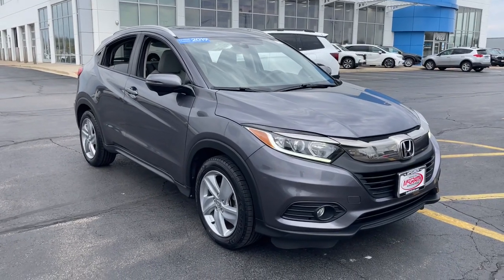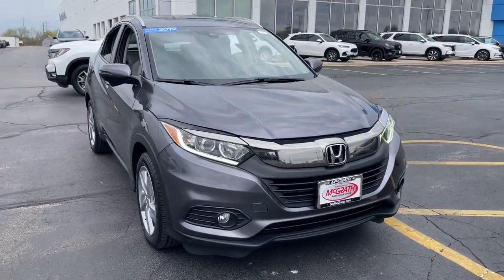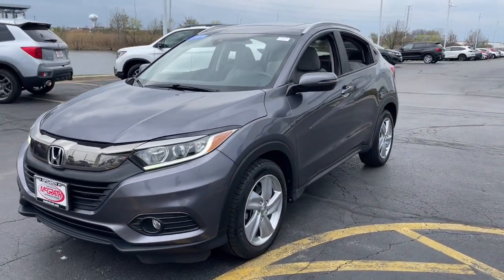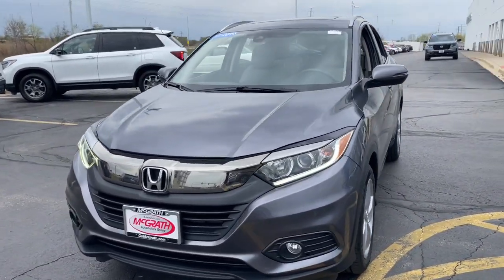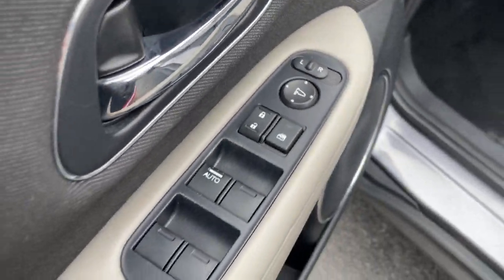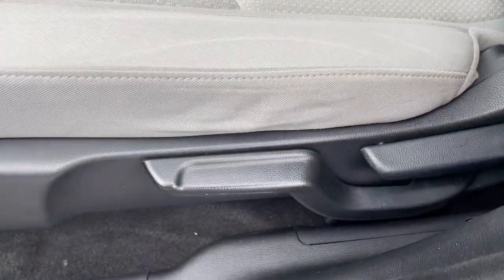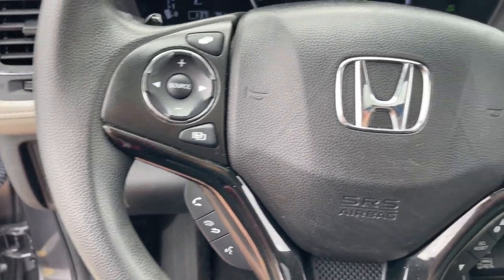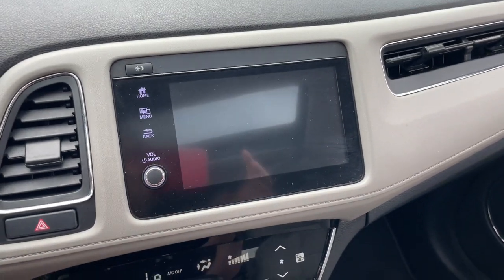2019 Honda HR-V Elgin, Schaumburg, Barlett, Barrington, Hoffman Estate, IL LE9817A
Modern Steel Metallic Used 2019 Honda HR-V EX available in Elgin, Illinois at McGrath Honda Elgin. Servicing the Schaumburg, Barlett, Barrington, Hoffman Estate, IL area.

2020 Randall Rd.

2019 Honda HR-V EX AWD Modern Steel Metallic 1.8L I4 SOHC 16V i-VTEC***AWD SUNROOF HEATED FRONT SEATS BACKUP CAMERA 17 ALLOY WHEELS SPECIAL FINANCING!!!***4-Wheel Disc Brakes 6 Speakers ABS brakes Air Conditioning Alloy wheels AM/FM radio: SiriusXM Apple CarPlay/Android Auto Automatic temperature control Brake assist Bumpers: body-color Cloth Seat Trim Delay-off headlights Driver door bin Driver vanity mirror Dual front impact airbags Dual front side impact airbags Electronic Stability Control Emergency communication system Exterior Parking Camera Rear Forward collision: Collision Mitigation Braking System (CMBS) + FCW mitigation Front anti-roll bar Front Bucket Seats Front Center Armrest Front fog lights Front reading lights Front wheel independent suspension Fully automatic headlights Heated door mirrors Heated Front Bucket Seats Heated front seats Illuminated entry Lane departure: Lane Keeping Assist System (LKAS) active Low tire pressure warning Occupant sensing airbag Outside temperature display Overhead airbag Panic alarm Passenger door bin Passenger vanity mirror Power door mirrors Power moonroof Power steering Power windows Radio data system Radio: AM/FM/HD Audio System (180-Watt) Rear anti-roll bar Rear window defroster Rear window wiper Remote keyless entry Roof rack: rails only Security system SiriusXM Radio Speed control Speed-sensing steering Split folding rear seat Spoiler Steering wheel mounted audio controls Tachometer Telescoping steering wheel Tilt steering wheel Traction control Trip computer Turn signal indicator mirrors Variably intermittent wipers Wheels: 17 Unique Silver-Painted Alloy.Certified. HondaTrue Certified Details:* Vehicles purchased within New Vehicle Limited Warranty period: extends New Vehicle Limited Warranty to 4 years*/48000 miles*. Honda Care Motor Club Partner for 1 year/12000 miles. Up to two complimentary oil changes within the first year of ownership. SiriusXM 90-Day Trial* Vehicle History* Warranty Deductible: $0* Limited Warranty: 12 Month/12000 Mile (whichever comes first) after new car warranty expires or from certified purchase date* Powertrain Limited Warranty: 84 Month/100000 Mile (whichever comes first) from original in-service date* Transferable Warranty* Roadside Assistance* 182 Point InspectionPRICING at Mcgrath Honda Of Elgin. Shop/Buy with confidence! With our Market Value Pricing provided by vAuto live market pricing softwareKBB TrueCar and Cargurus youll find our competitive market-based price on every pre-driven vehicle upfront... No games No hassles Just Real Prices!!
Black Wheel Well Trim,LED Brakelights,Compact Spare Tire Mounted Inside Under Cargo,Roof Rack Rails Only,Dark Chrome Grille,Deep Tinted Glass,Liftgate Rear Cargo Access,Auto On/Off Projector Beam Halogen Daytime Running Headlamps w/Delay-Off,Wheels: 17 Unique Silver-Painted Alloy,Fixed Rear Window w/Fixed Interval Wiper and Defroster,Body-Colored Power Heated Side Mirrors w/Manual Folding and Turn Signal Indicator,Black Rear Bumper w/Black Rub Strip/Fascia Accent,Body-Colored Front Bumper,Black Side Windows Trim,Variable Intermittent Wipers,Clearcoat Paint,Express Open/Close Sliding And Tilting Glass 1st Row Sunroof w/Sunshade,Fully Galvanized Steel Panels,Steel Spare Wheel,Front Fog Lamps,Tires: 215/55R17 94V AS,Lip Spoiler,Tailgate/Rear Door Lock Included w/Power Door Locks,Body-Colored Door Handles,Full Cloth Headliner,Perimeter Alarm,Remote Keyless Entry w/Integrated Key Transmitter  Illuminated Entry and Panic Button,Interior Trim -inc: Leatherette Instrument Panel Insert and Chrome/Metal-Look Interior Accents,Trip Computer,Radio: AM/FM/HD Audio System (180-Watt) -inc: 6 speakers  Bluetooth HandsFreeLink and streaming audio  Radio Data System (RDS)  Speed-Sensitive Volume Compensation (SVC)  1 front 1.0-amp USB audio interface  1 front 1.5-amp USB smartphone/audio interface  7 display audio w/high-resolution WVGA (800x480) electrostatic touch-screen and customizable feature settings  Apple CarPlay integration  Android Auto integration  HondaLink and SMS text message function,Delayed Accessory Power,Carpet Floor Trim,Power Rear Windows,Gauges -inc: Speedometer  Odometer  Tachometer  Trip Odometer and Trip Computer,Remote Releases -Inc: Mechanical Fuel,Glove Box,Urethane Gear Shifter Material,Integrated Roof Antenna,1 Seatback Storage Pocket,Fade-To-Off Interior Lighting,Full Floor Console w/Covered Storage and 2 12V DC Power Outlets,Cloth Seat Trim,Full Carpet Floor Covering -i